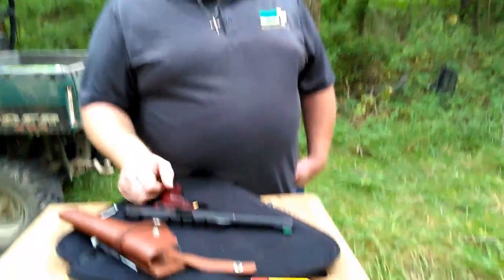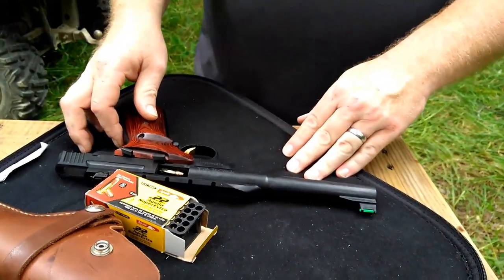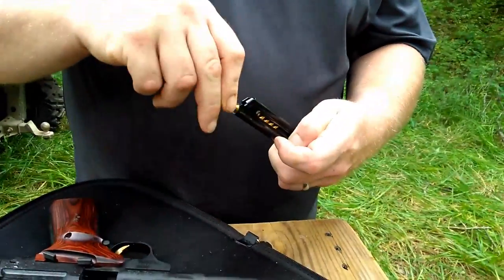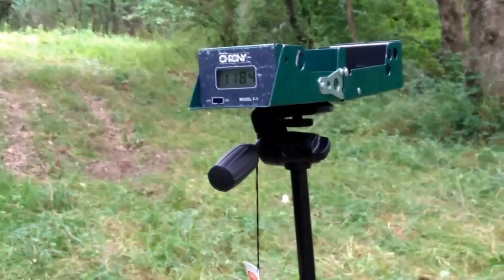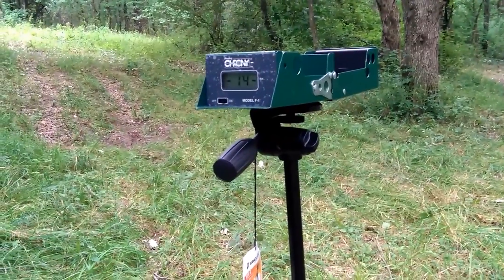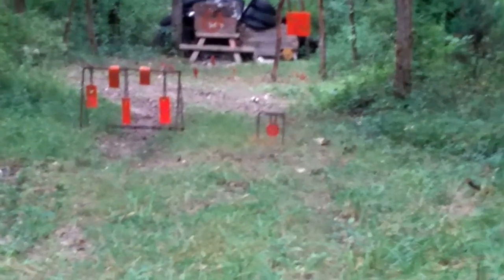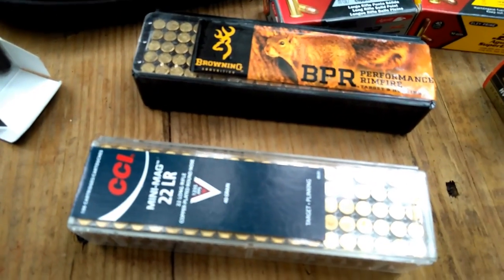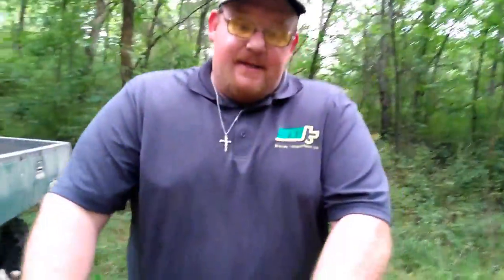22lr ammo velocity and function testing in Browning Buckmark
CCI,Aquila,norma tack,browning bpr